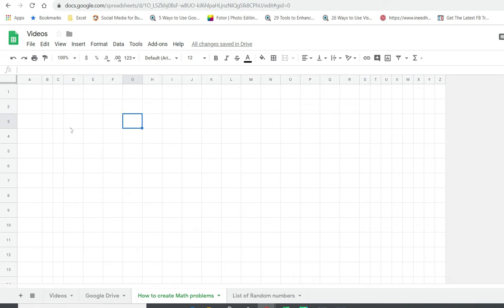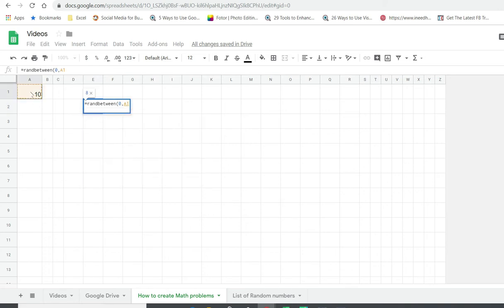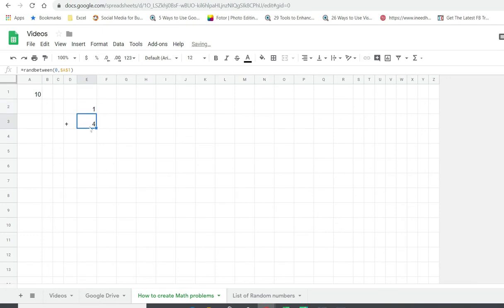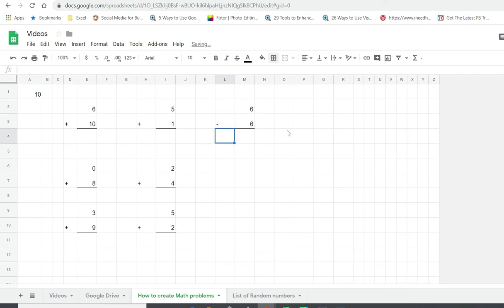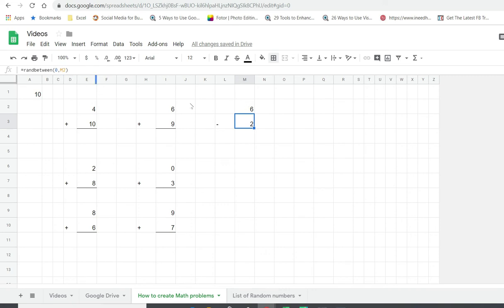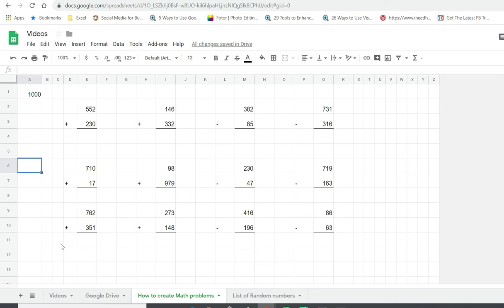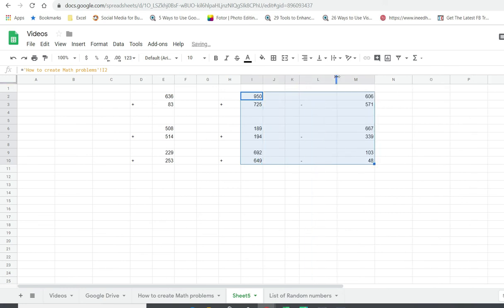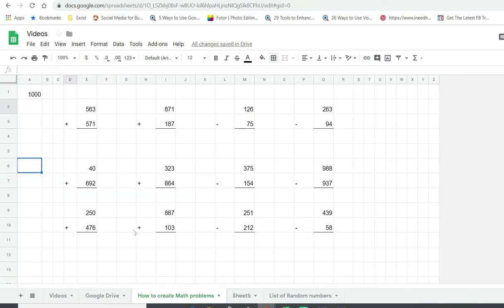How to Create Math problems for kids in Google Sheets or Excel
In this video I show how to use Google Sheets to create random generating numbers to build math problems between a range of numbers.  We use the RANDBETWEEN function.

You can create math problems to any number and print them up for your kids which is way cheaper than buying math books.  It is great for extra math help and I use it with my kids a lot.

These can be for 1st grade kids math problems, 2nd grade, 3rd grade, 4th grade and even beyond that.  I hope you enjoy the video.